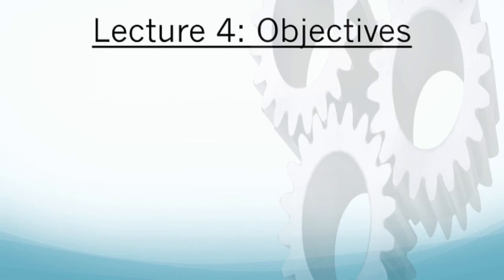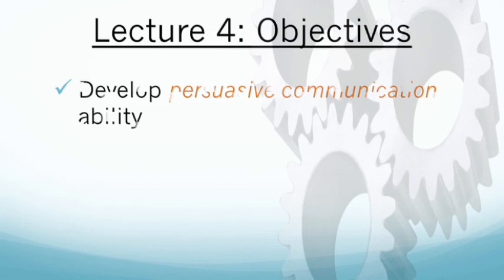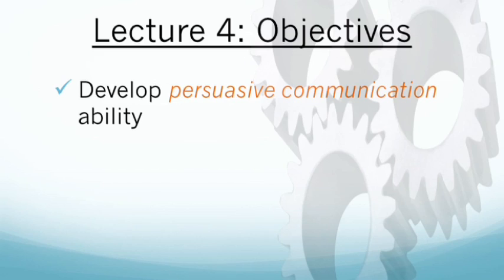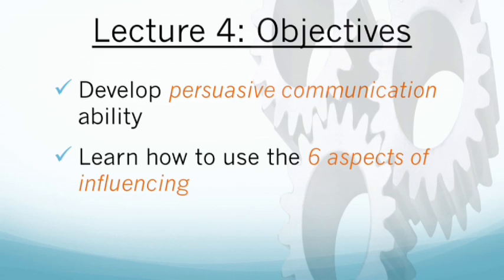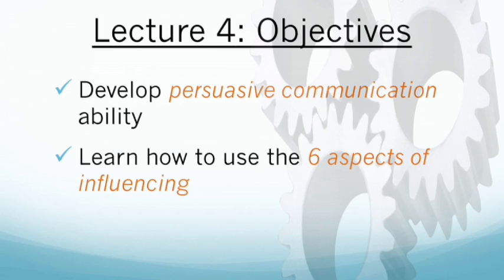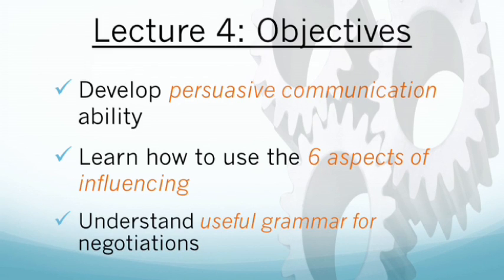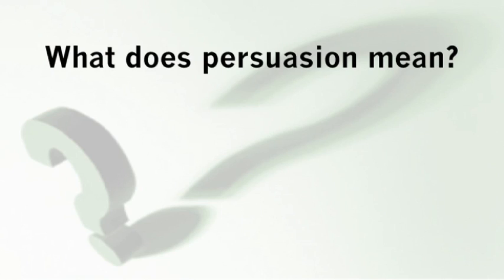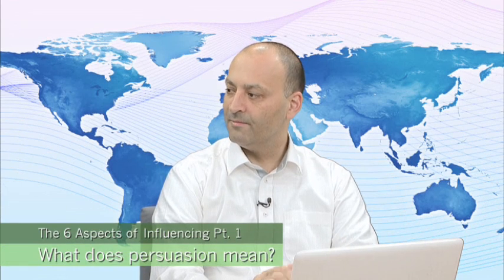【ビジネス英語】Business Negotiation（サンプル映像）